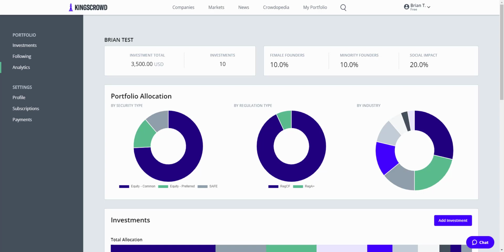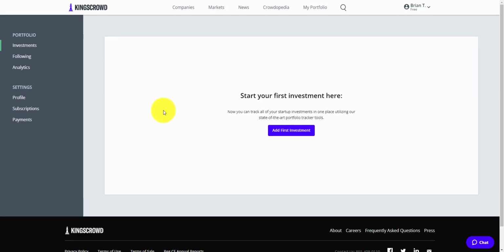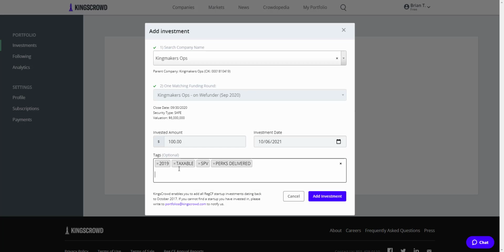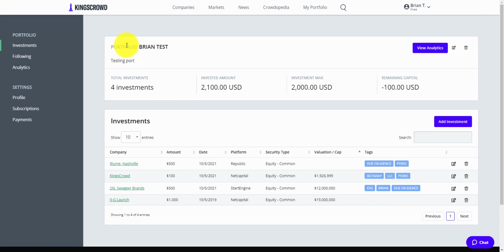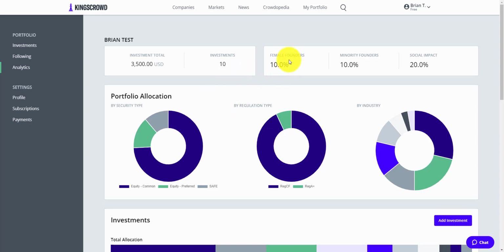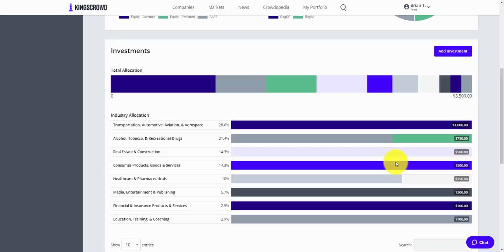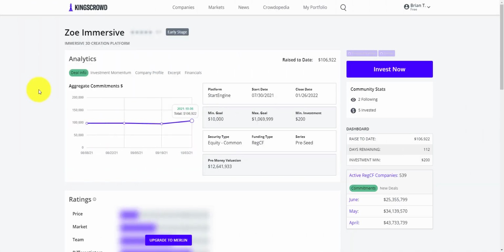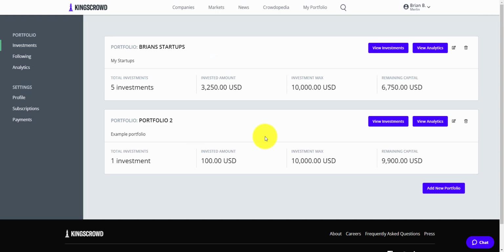KingsCrowd Startup Portfolio Tool Demo and Walkthrough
Track all your online startup investments in one place! Updates on valuations, exits and failures, and more. Create your FREE portfolio 📈

The KingsCrowd Portfolio Tool is the free, easy-to-use solution to everyone wanting to invest in today’s most promising startups.

0:00 - Introduction
0:37 - New Portfolio Features
0:59 - Create a Portfolio
1:49 - Add an Investment
2:31 - Investment Tags
3:37 - Search and Sort Investments
4:26 - Portfolio Summary
4:54 - Edit and Delete a Portfolio
5:33 - Portfolio Analytics
7:32 - Following Deals / Watchlist
8:51 - Raise Page Follow / Add
9:36 - Multiple Portfolios
10:34 - Closing